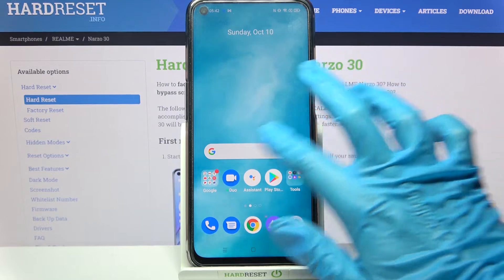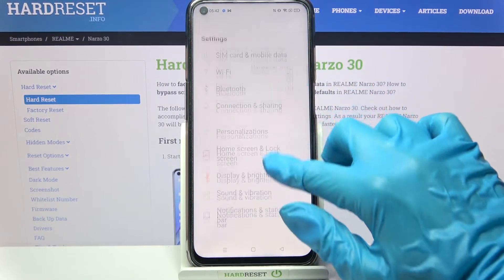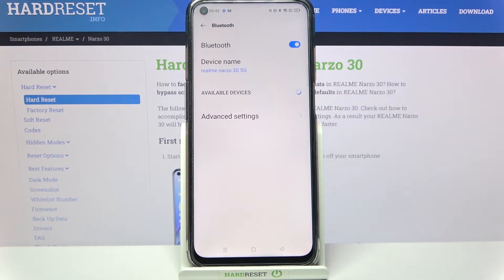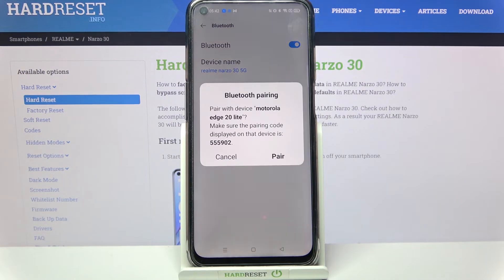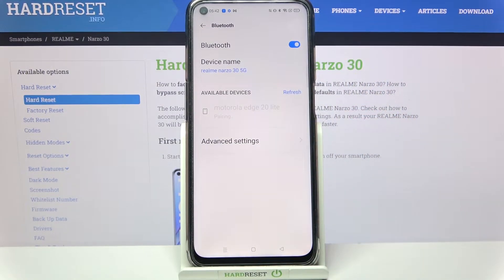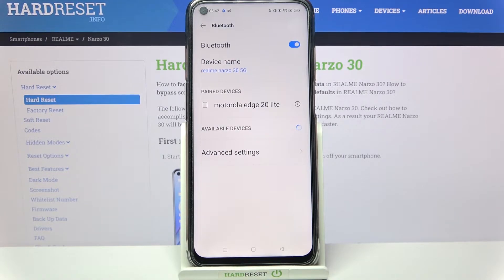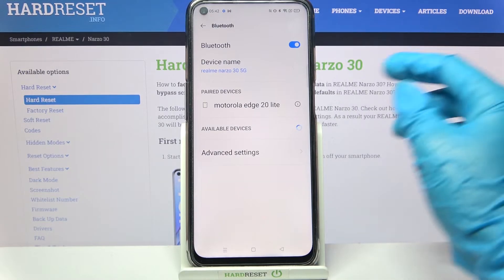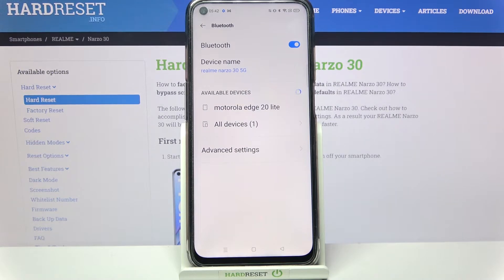How to Pair Bluetooth Device on Realme Narzo 30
Read more info about Realme Narzo 30:
Do you want to pair some accessorries to your phone, like earbuds headphones, or maybe something else that’s Bluetooth compatible? This video will teach you how you can pair any device using Bluetooth

How to link devices with Realme Narzo 30 via Bluetooth? How to pair Bluetooth device with Realme Narzo 30? How to set up a Bluetooth device in Realme Narzo 30? How to use Bluetooth Connection on Realme Narzo 30? How to pair Bluetooth devices with Android? How to Share Data with another device using Bluetooth on Realme Narzo 30?